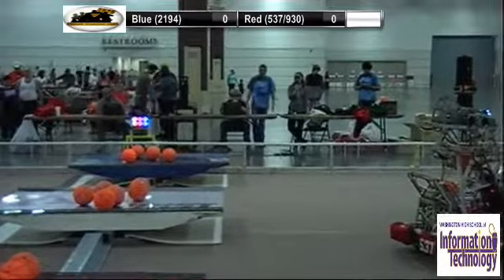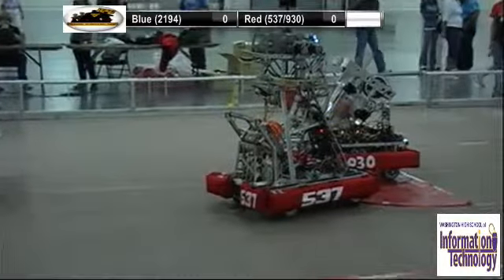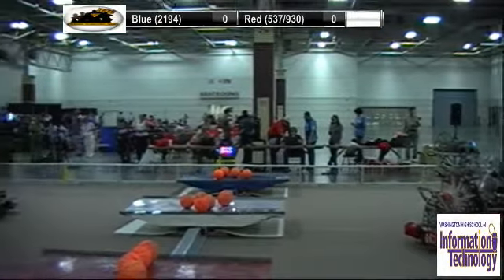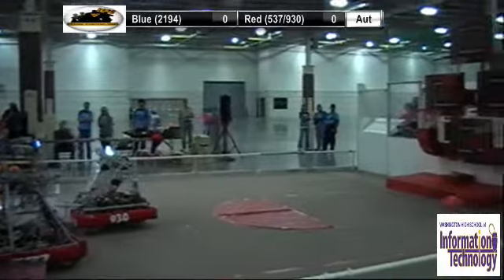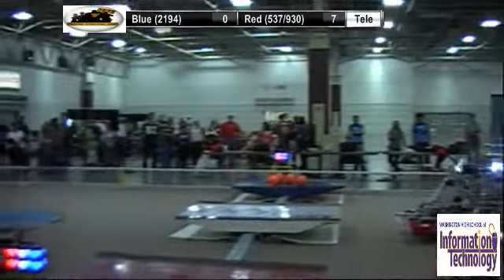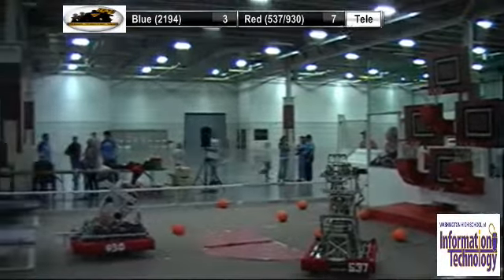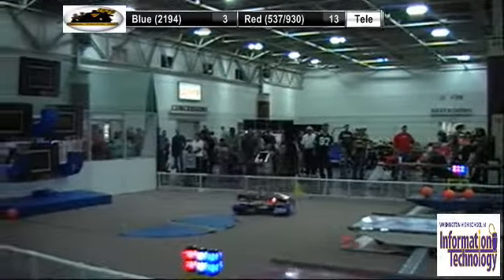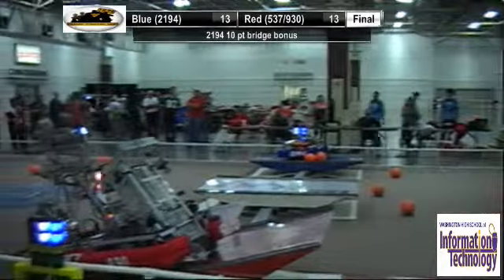RoboFest Demo Match 17: 2194 v 537/930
FRC Teams 2194 v 537/930